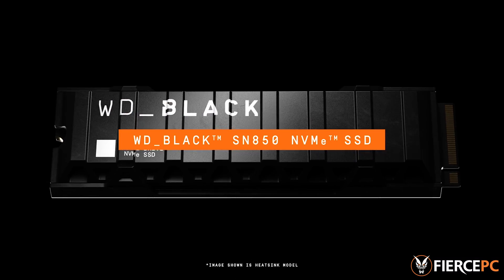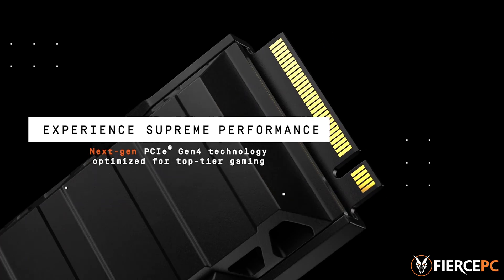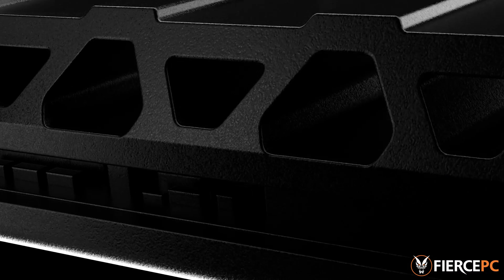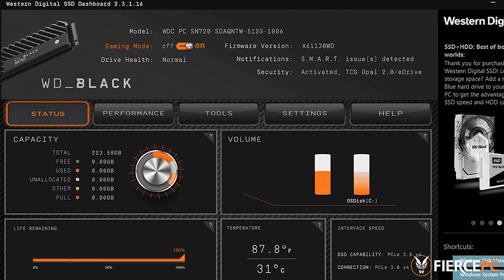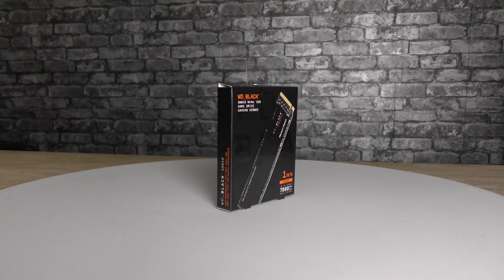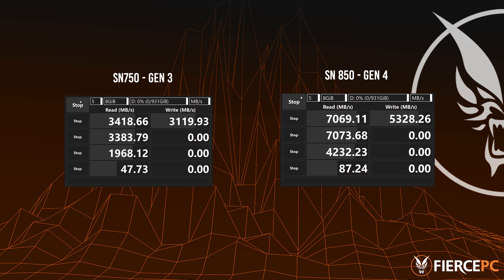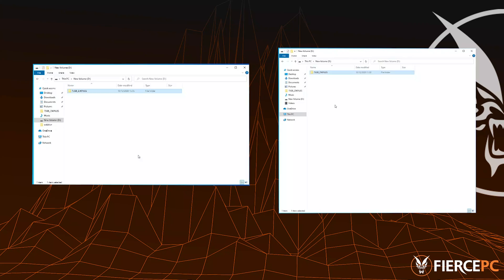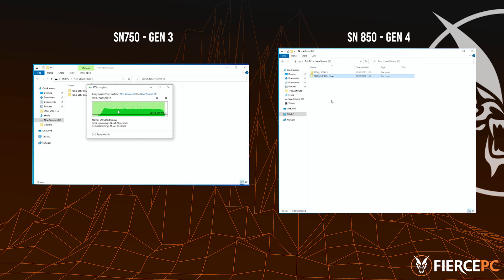WD_Black SN850 NVMe M.2 PCIe 4.0 SSD Review and Benchmark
Today we review and Benchmark the NEW WD_Black SN850 M.2 SSD! We put it through its paces with a few benchmarks and tested how fast this Gen 4 model was against the previous Gen 3 model.

►PC SPECIFICATION
CPU - AMD RYZEN 5 5600X - STOCK COOLER
Ram - CORSAIR VENGEANCE RGB PRO 16GB
Mobo - ASUS PRIME B550-PLUS
GPU - PALIT RTX 3060Ti DUAL 8GB GDDR6
SSD - 1TB WD BLUE SSD
SSD - WD_Black 1TB SN850 NVMe M.2 PCIe 4.0
PSU - CORSAIR TX750M 750W